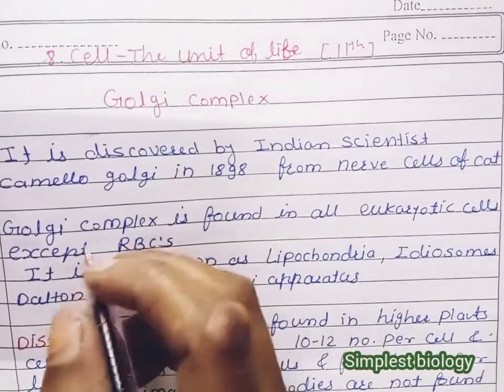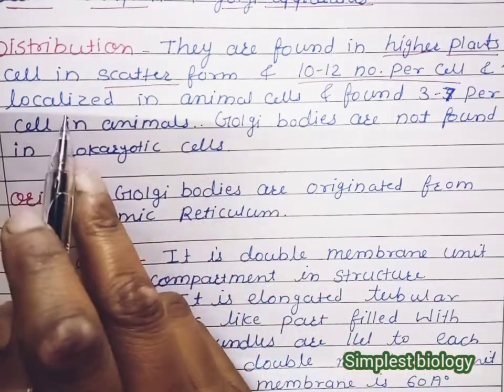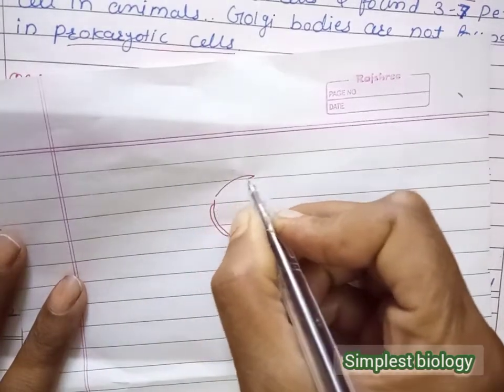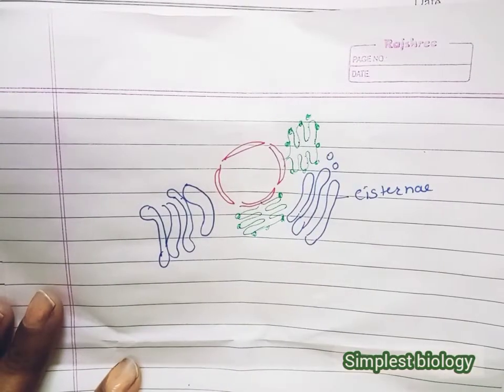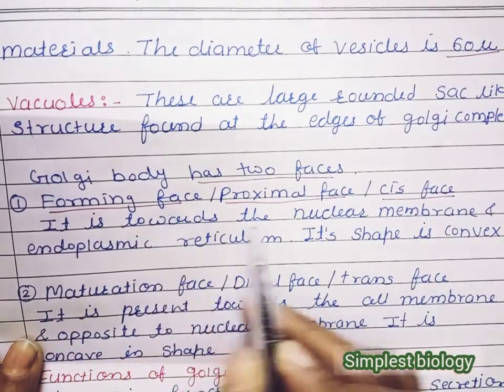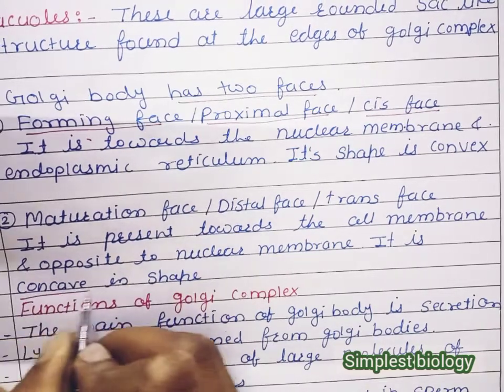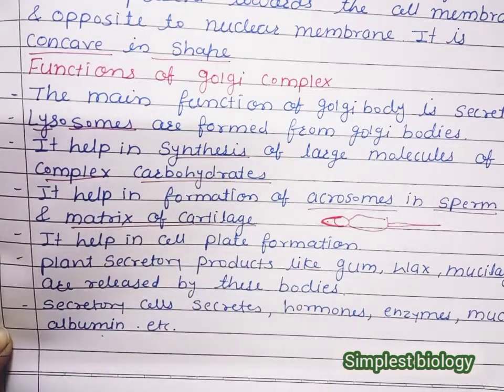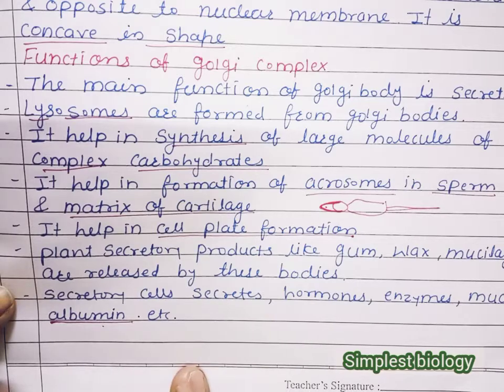Golgi complex // Cell - The unit of life // Class 11 - Part 7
## Golgi complex ### structure and function ##